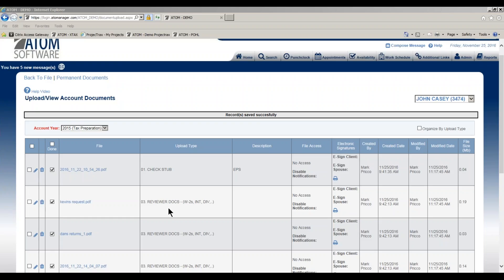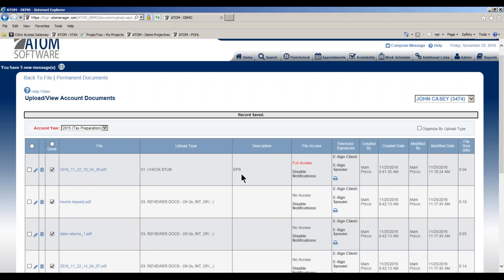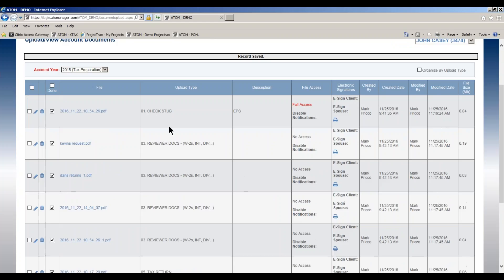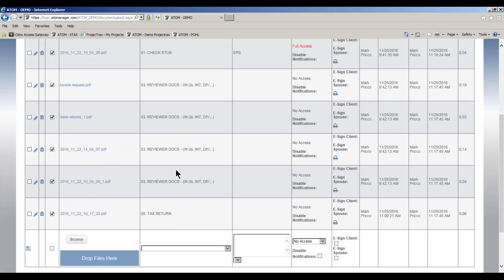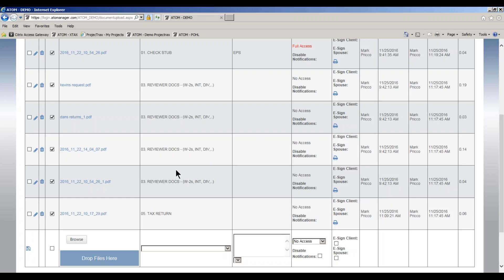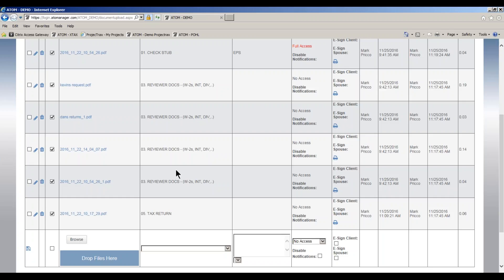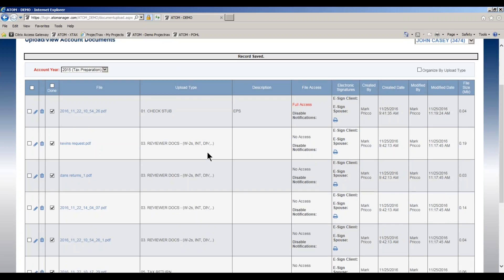Sending Client Notifications (Emails/Text) with Client Access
This video explains how Client Notifications are sent when you give your client's access to files.